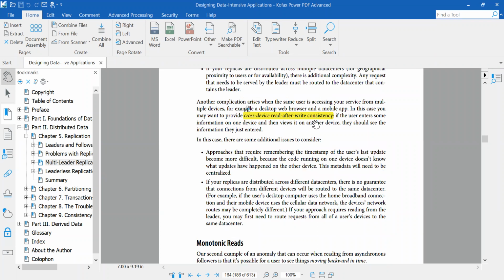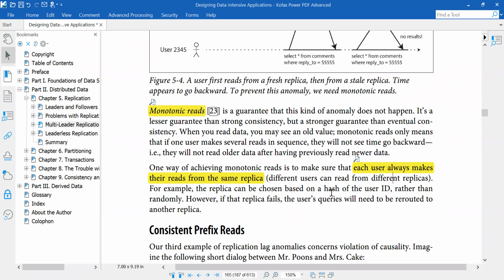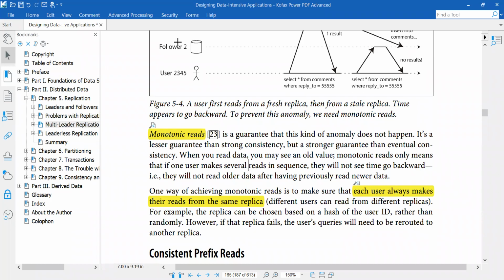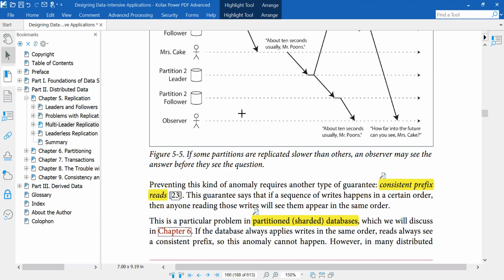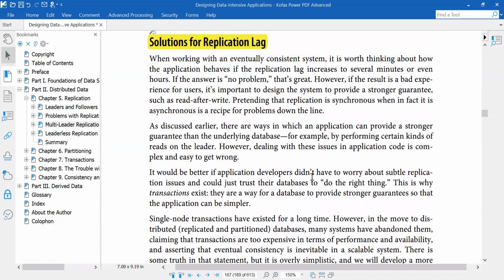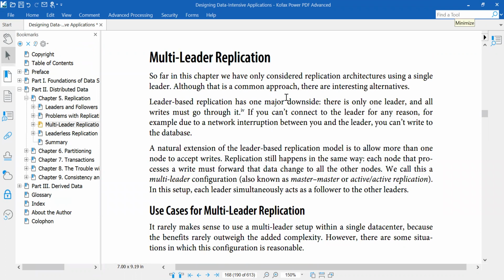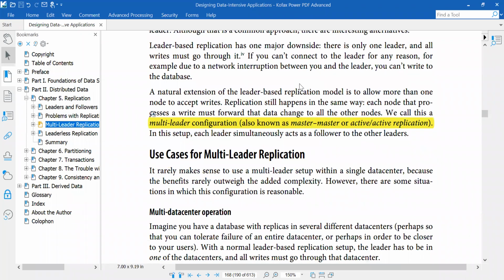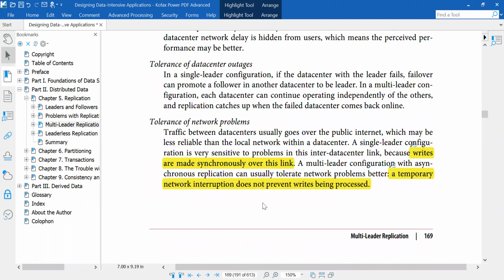DDIA Replication Part:-4